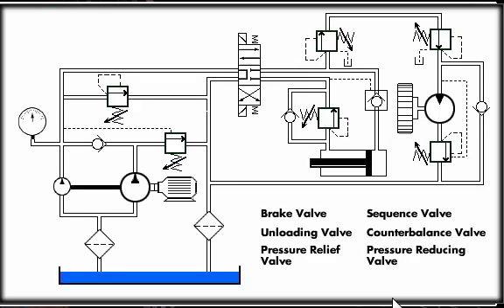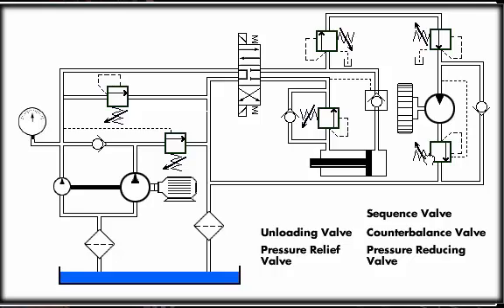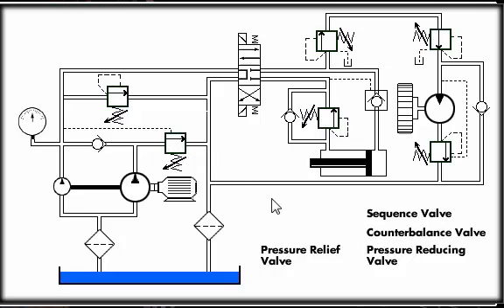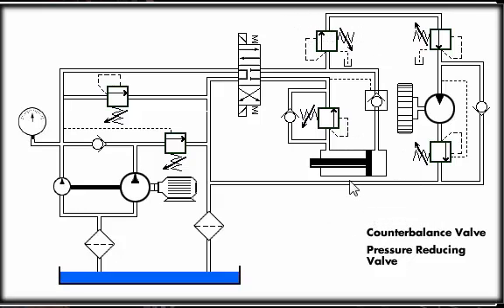Mechanical Haydraulic Basics Course, Lesson 20, Pressure Control - Learning Lab